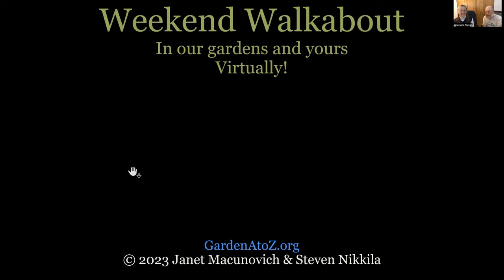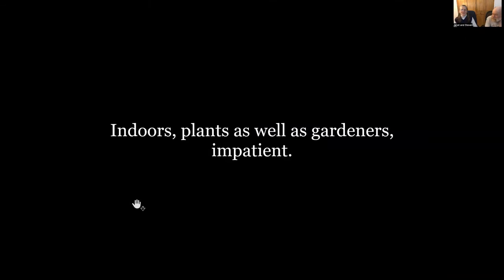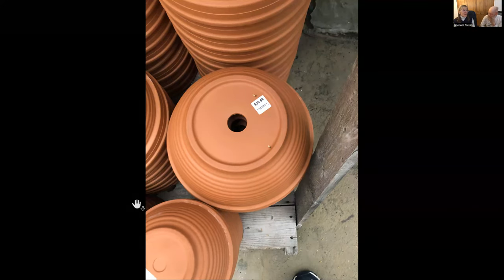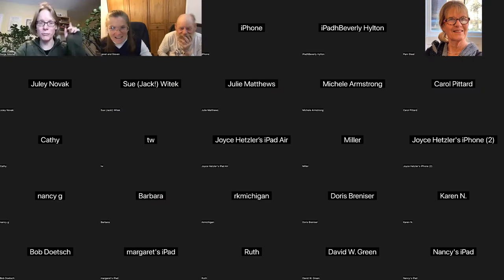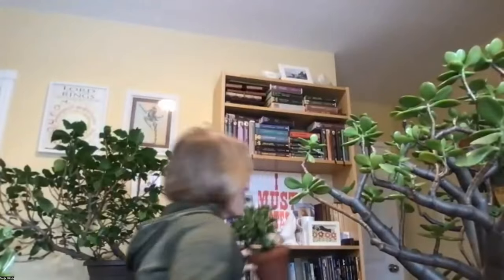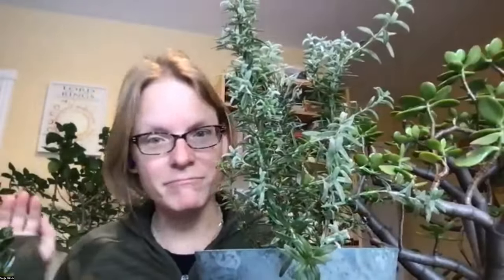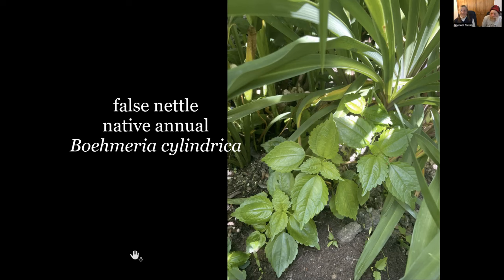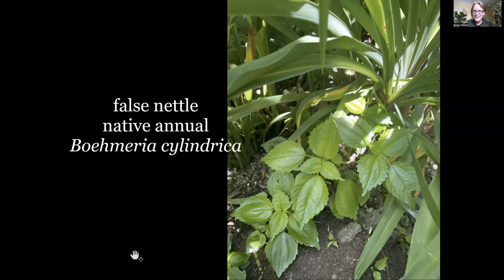In Our Gardens At Equinox, Part 1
We suggest fun, productive occupation for impatient gardeners, discuss up-potting just one pot size, attend Sonja's indoor plant show-and-tell of jade, rosemary, hibiscus and living stones, trouble shoot indoor plant insects, and debate treating for pests or not before returning plants indoors each fall.